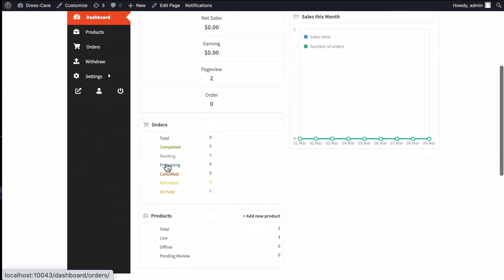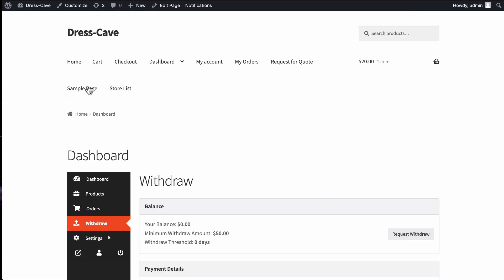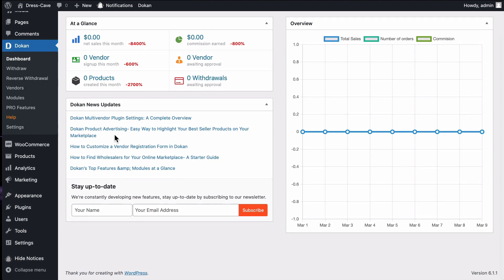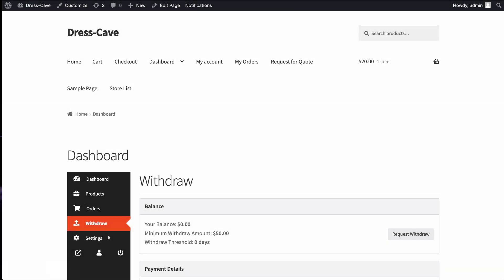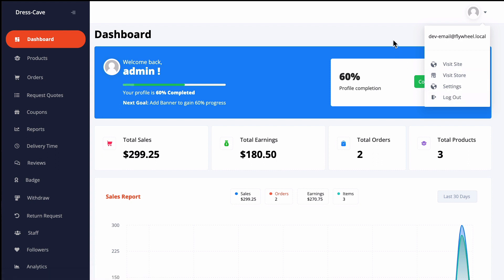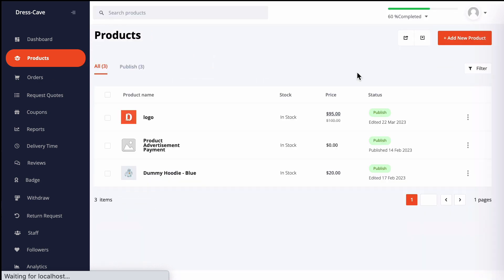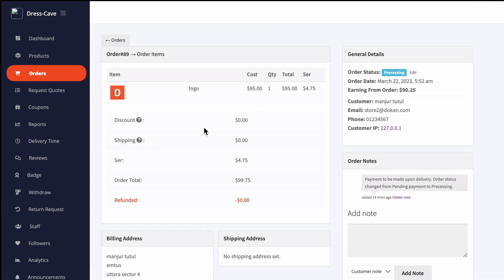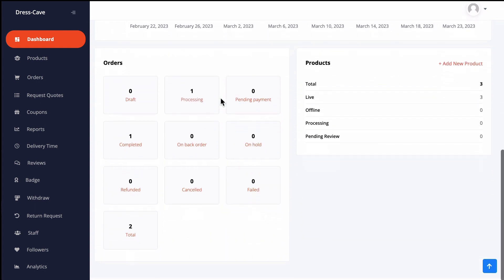How to Enable and Use the New Vendor Dashboard Plugin for Your Existing Marketplace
Dokan introduces the Dokan Vendor Dashboard plugin that will give a new look to the vendor dashboard with an optimised outlook and an organized view.
The plugin will replace the old vendor dashboard with a new one. Most importantly, the plugin isn’t dependent on any theme. It is a standalone plugin, and users no longer need to use a theme for their marketplace.
This is free plugin so you can easily download the plugin from WordPress.org or install the plugin from your dashboard.

We demonstrated in this video how your dashboard would appear once it has been installed.

✦ ✦ ✦ Time-Stamp ✦ ✦ ✦

▶️ 00:00  Dokan Intro
▶️ 00:06  Dokan previous Dashboard outlook
▶️ 00:32   Vendor Dashboard Plugin Installation
▶️ 00:57   New Vendor Dashboard outlook
▶️ 02:03   End Note

✦✦✦Check our new videos ✦✦✦